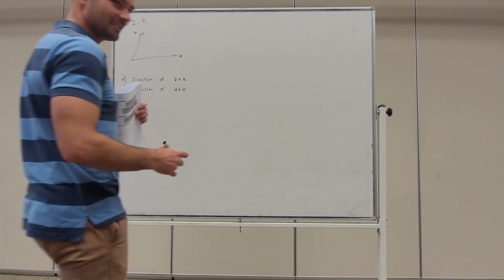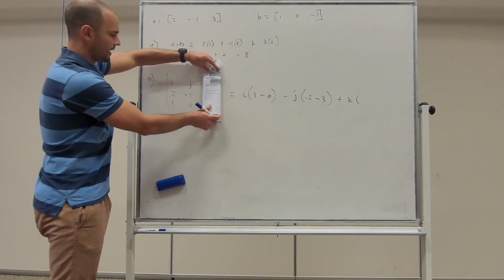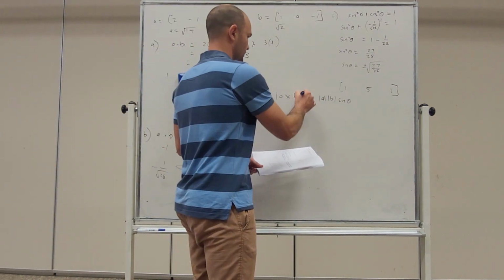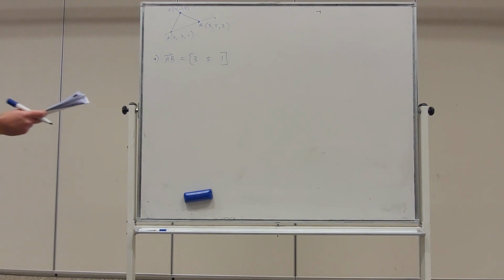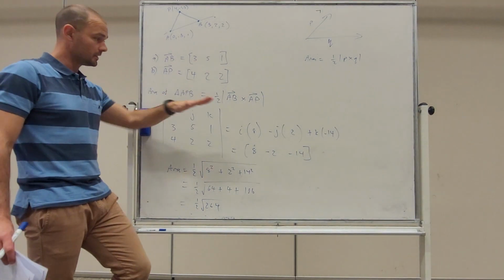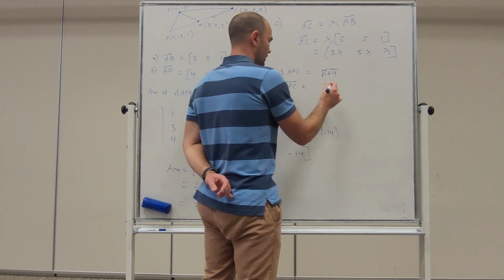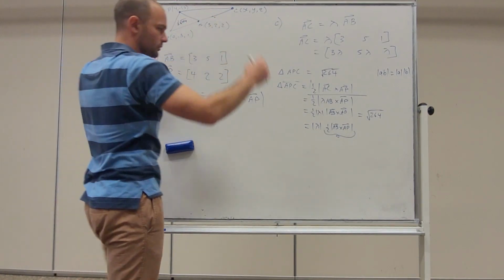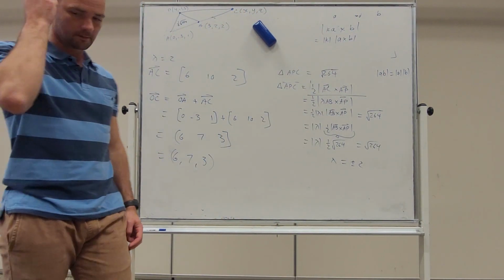5I.2 and 6A Applications of Cross Product